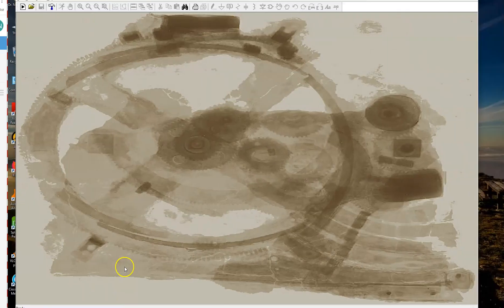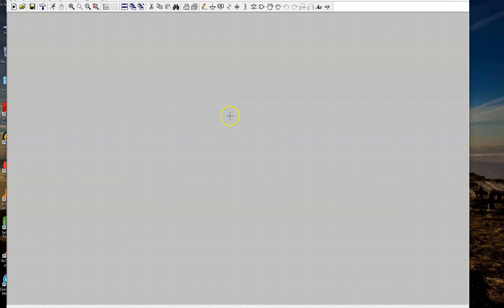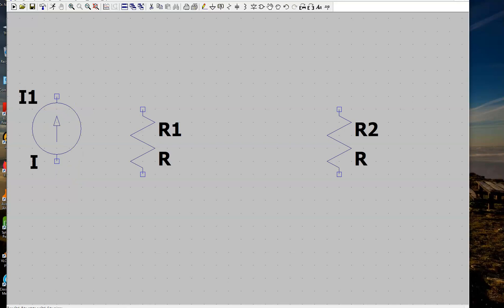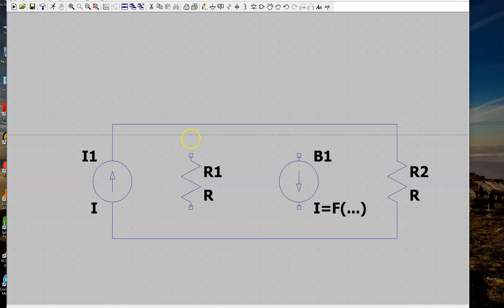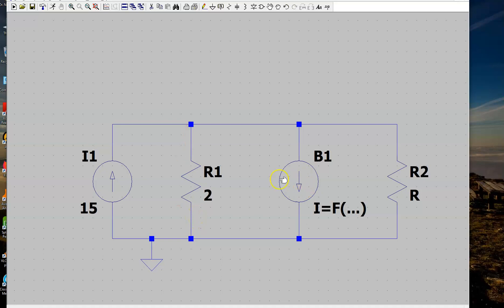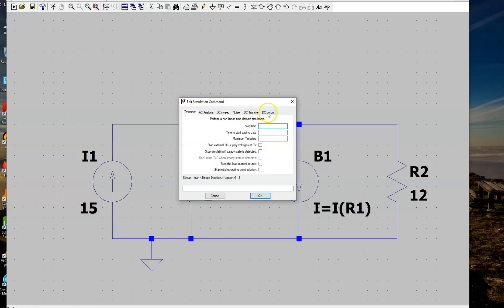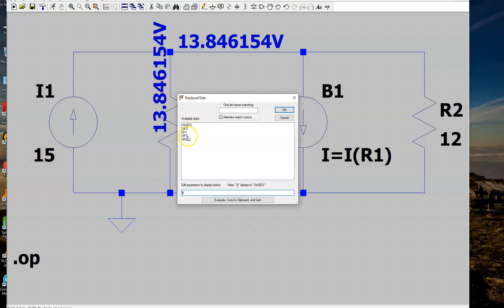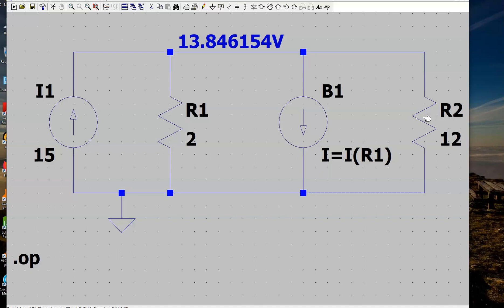Simulating an electric circuit containing a dependent source using LTspice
This example shows how to simulate an electric circuit taken from Practice Problem 2.7  from "Fundamentals of Electric Circuits" using LTspice. The circuit contains a current-controlled current source, and can also be applied to other types of dependent sources, such as voltage-controlled voltage source, voltage-controlled current source, etc.